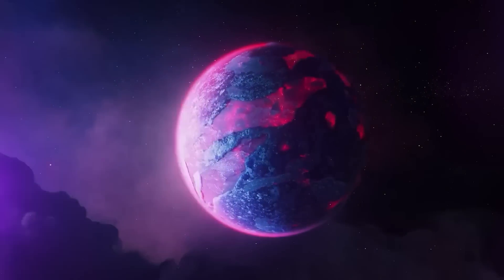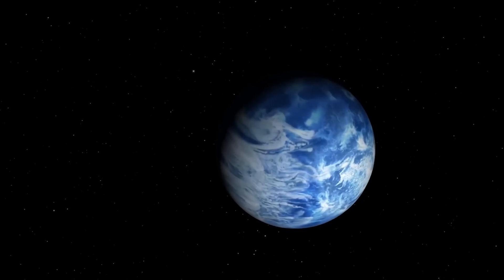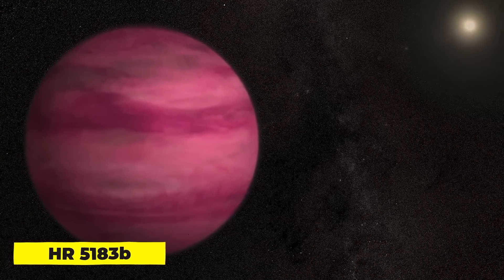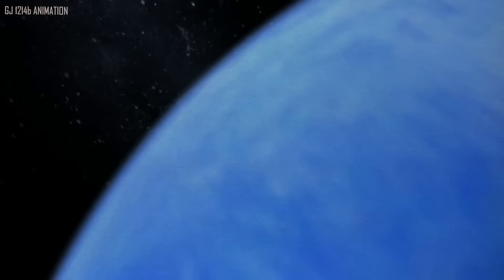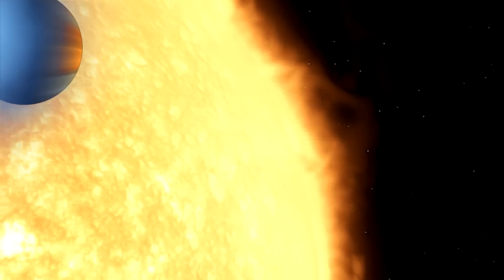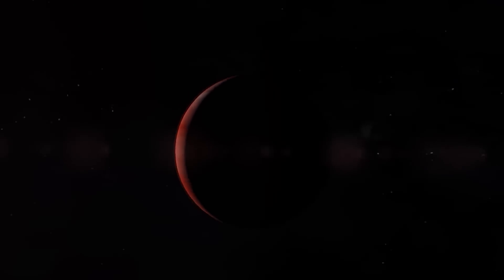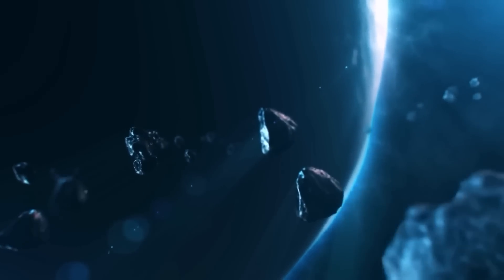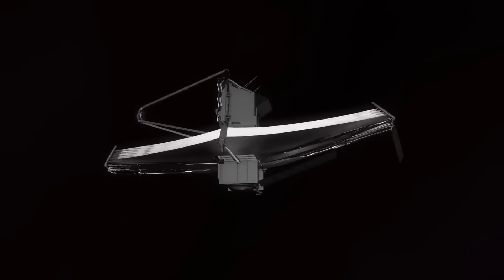NASA Just Discovered The Strangest Planet In The Universe. What Is It?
Let's begin with a planet known as "The Diamond Planet".
This planet, officially known as 55 Cancri e, is situated in the constellation Cancer, around 40 light-years from Earth. The idea that this planet is formed completely of a diamond is what makes it so extraordinary.